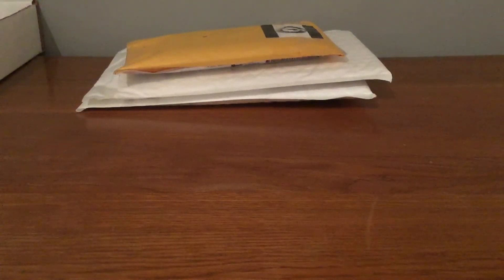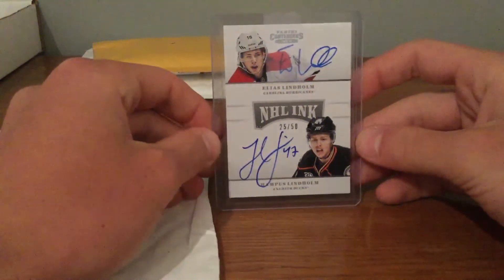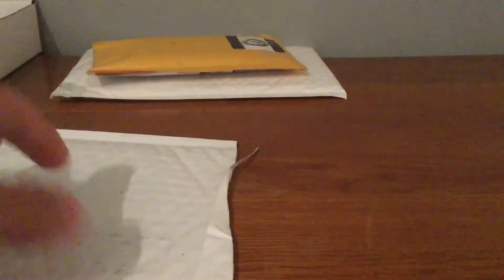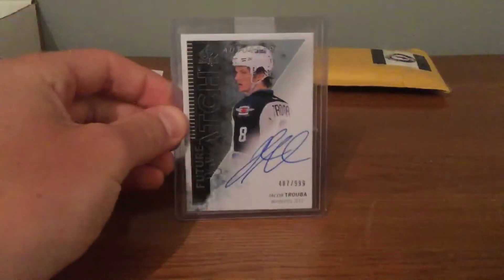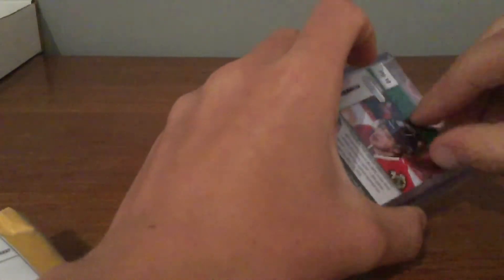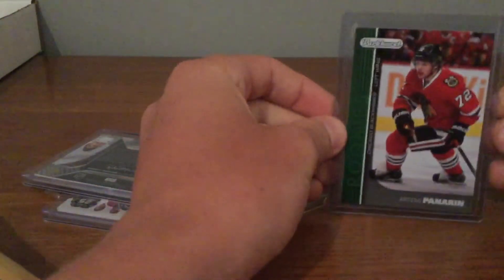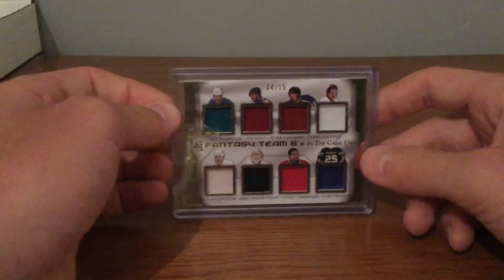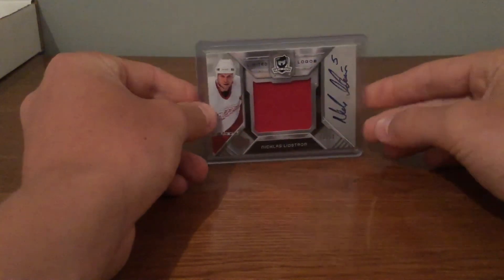HUGE 3 Package Mailday! MOJO!